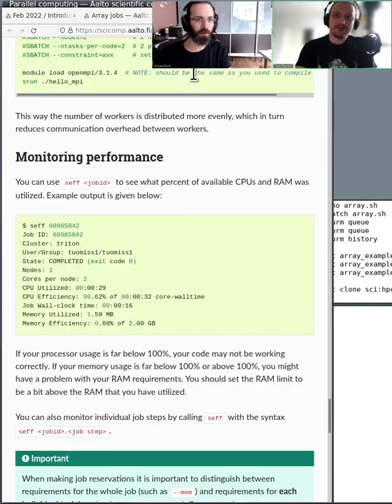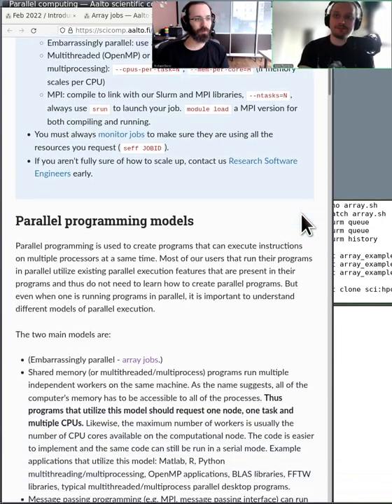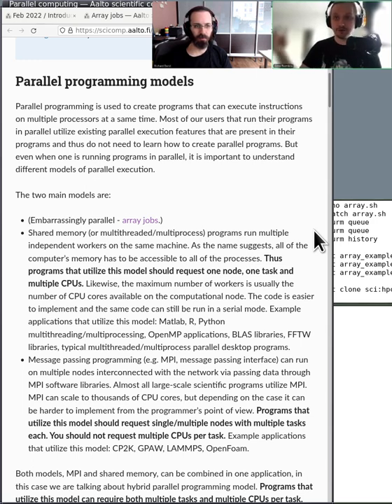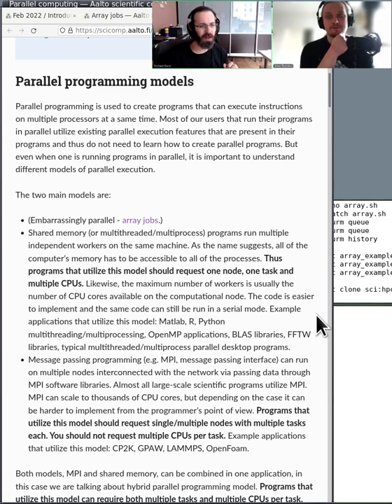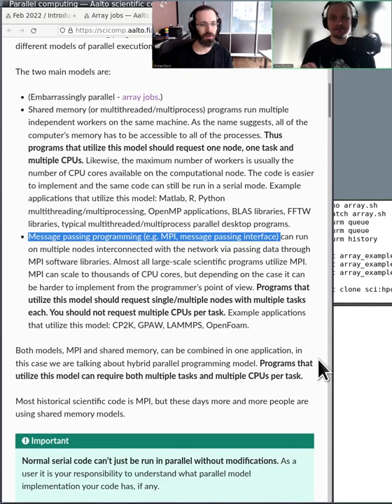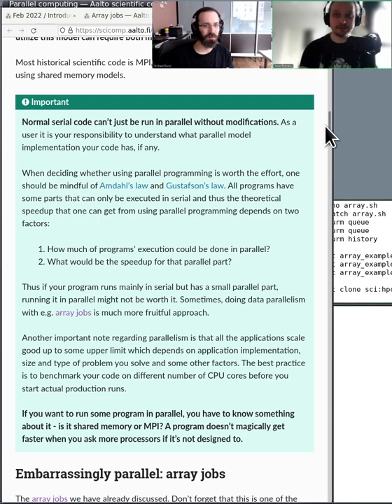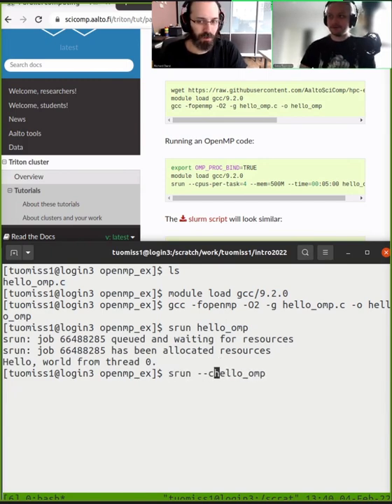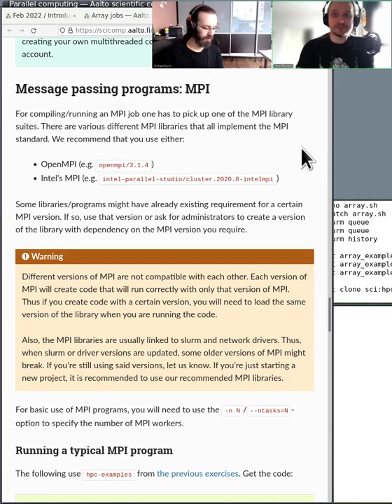3.2 Parallel computing - Getting started with scientific computing/HPC (winter 2022)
Parallel computing is what HPC is really all about: processing things on more than one processor at once. By now, you should have read all of the previous tutorials.  Here, we learn about the different parallel paradigms (shared memory, message passing, OpenMP, MPI, array jobs, etc.) and see how they are used and configured in Slurm.

00:00 Parallel programming models
10:00 User perspective, necessary support in programs
14:28 Embarrassingly parallel via array jobs
14:57 Running multithreaded/multiprocess applications
21:49 Message passing and MPI
30:50 Discussion of exercises